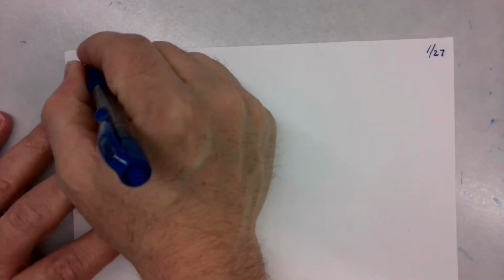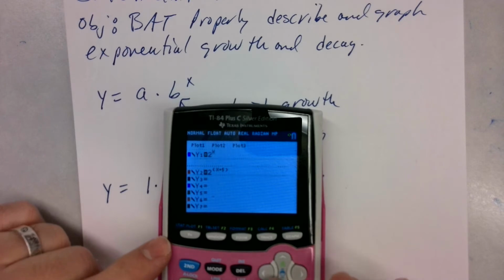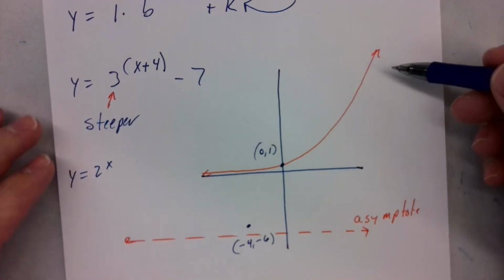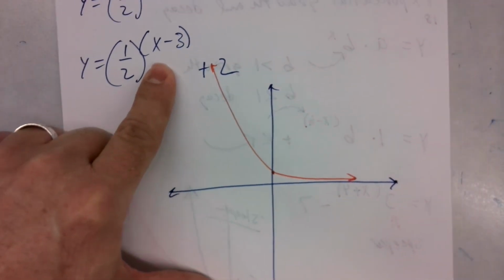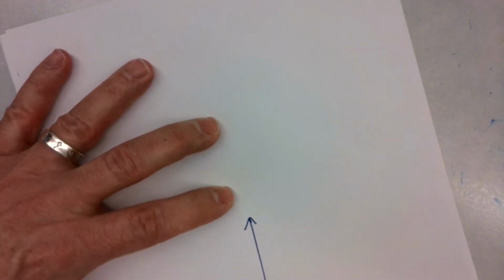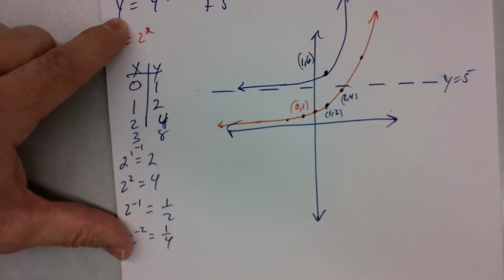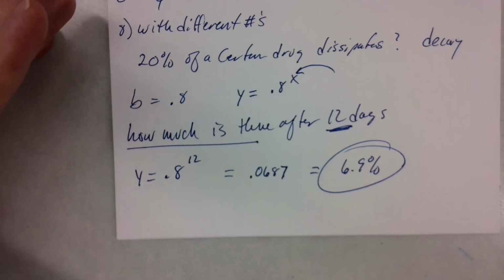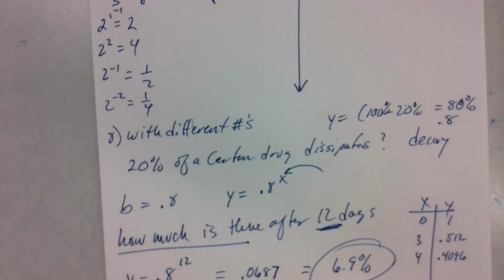Denton SM2H Unit 7 2 5th 20 21